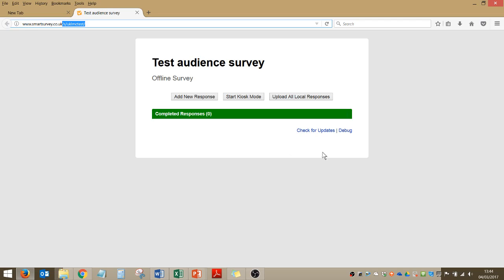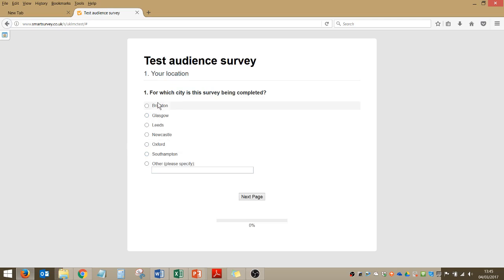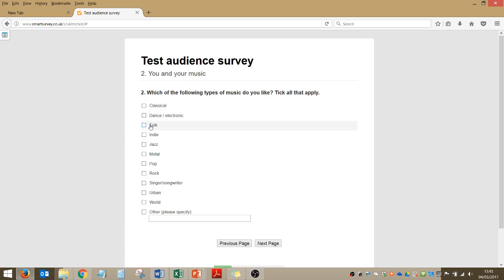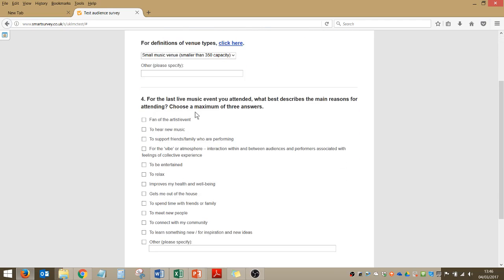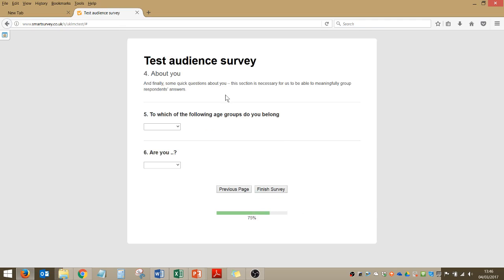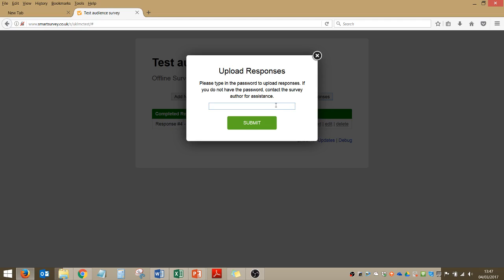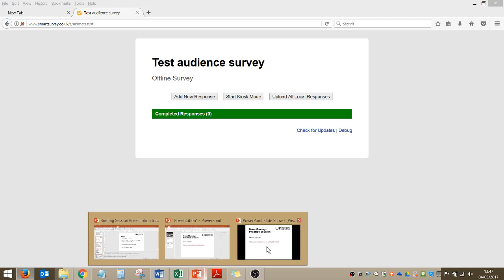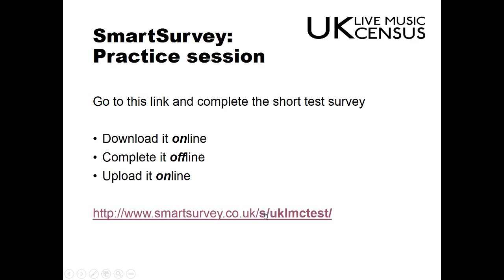UKLMC SmartSurvey Test